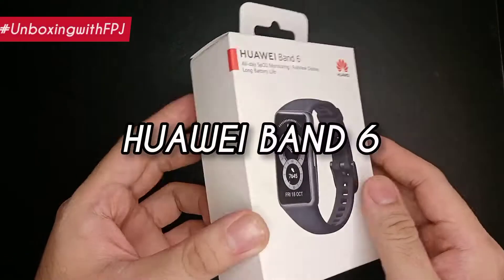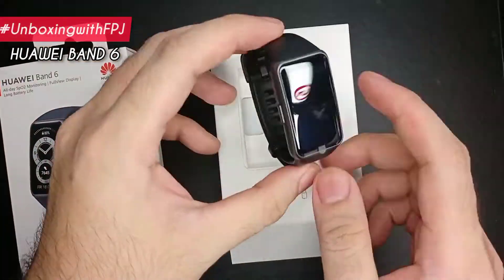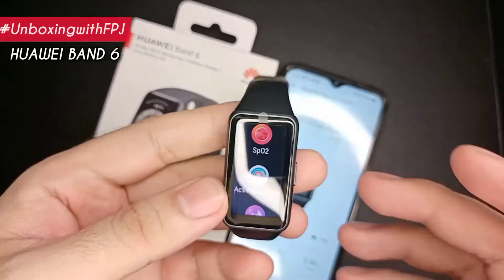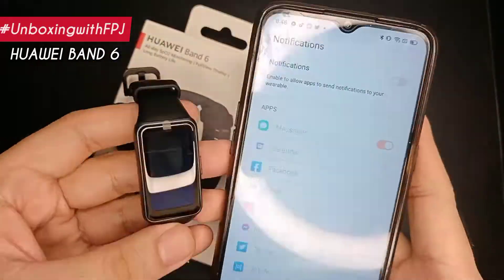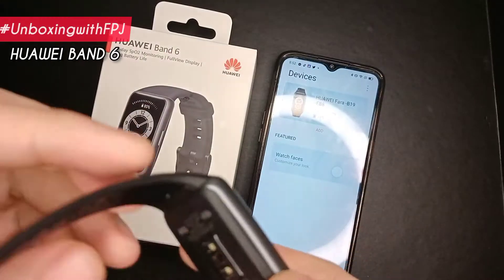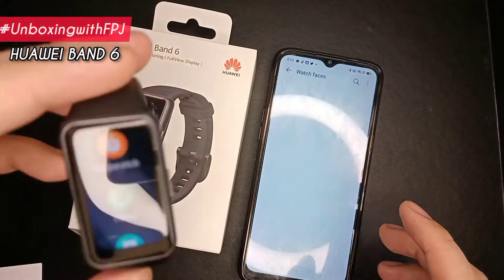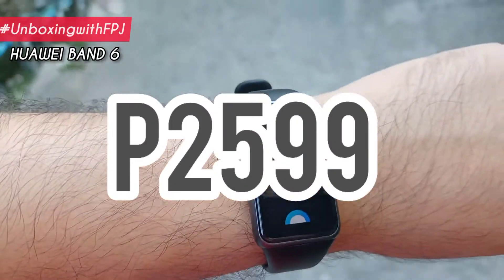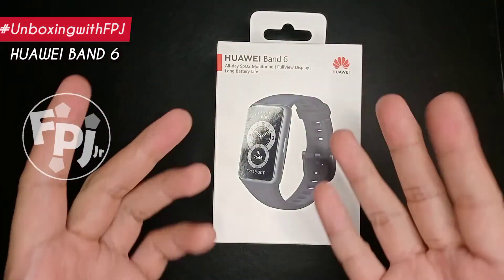UnboxingWithFPJ: Huawei Band 6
Let's unbox the Huawei Band 6.